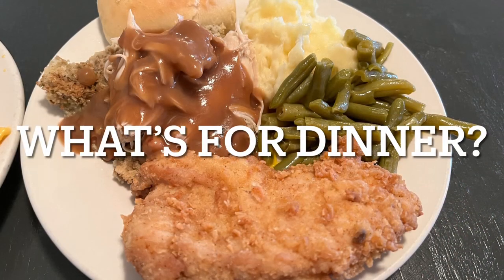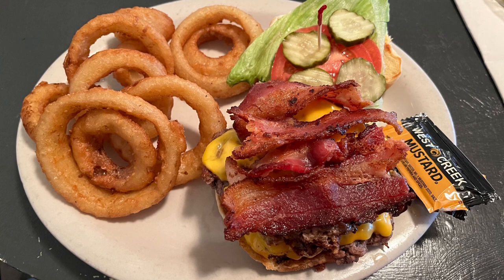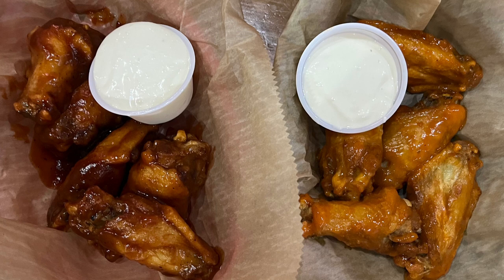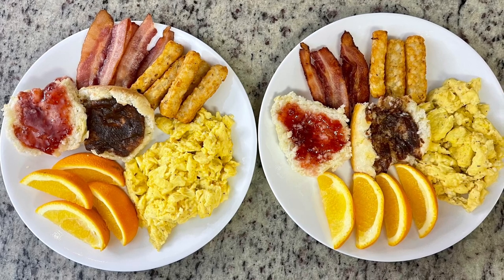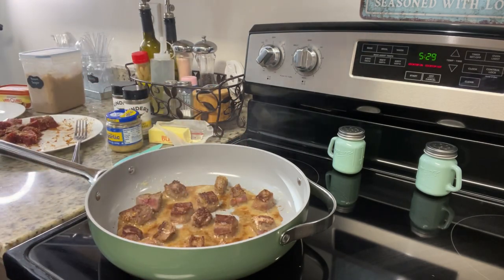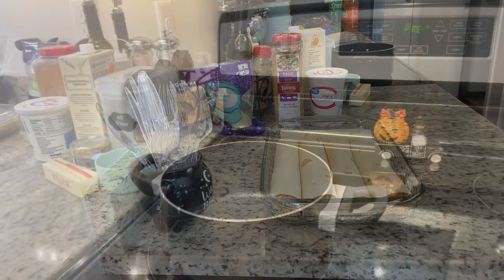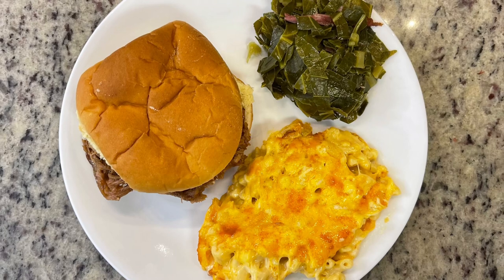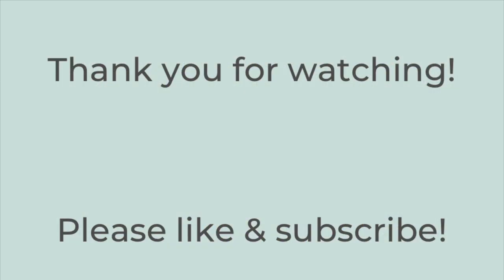WHAT’S FOR DINNER? | EASY & BUDGET FRIENDLY | REALISTIC WEEKNIGHT MEALS | DINNER INSPIRATION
In today’s video:

0:00 Intro
0:36 Dinners Out
4:50 Breakfast for Dinner
6:11 Steak Bites
10:04 White Chicken Enchiladas
14:02 Pulled Pork

Macaroni & Cheese
Ingredients:
8 ounces elbow macaroni, cooked & drained
3 tablespoons of butter
3 tablespoons of flour
2 cups of milk
2 cups shredded cheese, divided
Optional: garlic powder, smoked paprika, dry yellow mustard to taste
Directions:
Preheat oven to 350°. Add butter to saucepan over medium heat. Once melted, add flour and whisk to combine. Cook for 1 minute. Slowly add milk while whisking. Bring to simmer and cook for 3-5 minutes, or until thickened. Reduce heat to low. Add desired seasonings to taste. Slowly add in 1 1/2 cups of the cheese while stirring. Once cheese has melted, stir in cooked pasta. Add to greased baking dish. Top with remaining 1/2 cup of cheese. Bake for 25-30 minutes or until bubbly and the top is slightly brown.